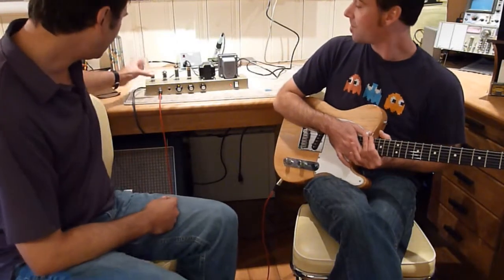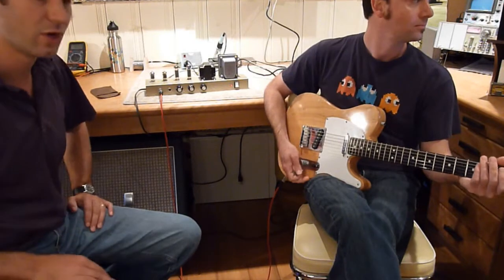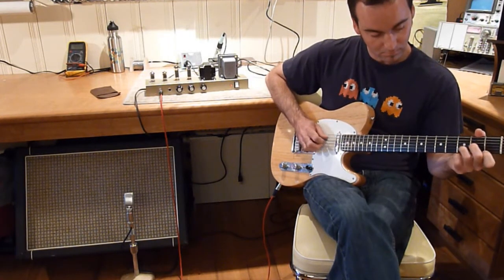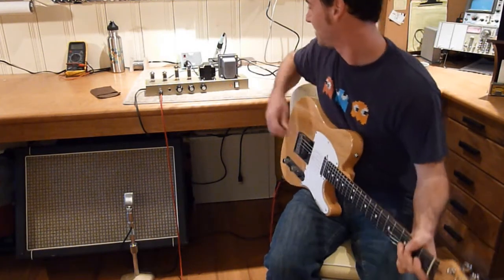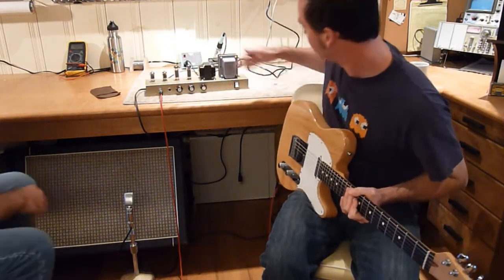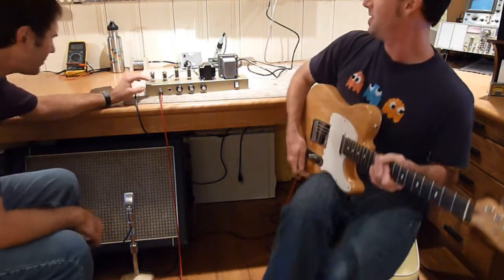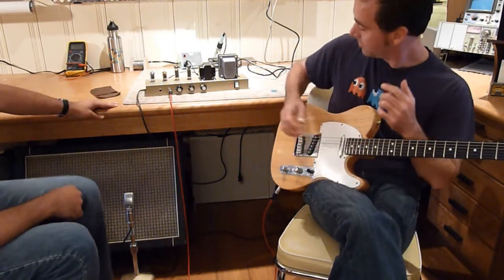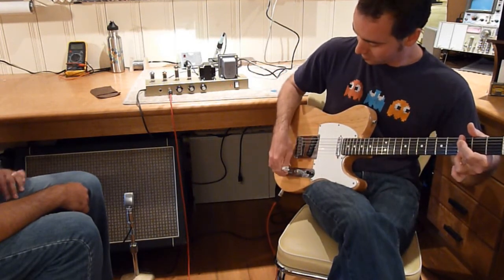tube guitar amp prototype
small amp on the bench